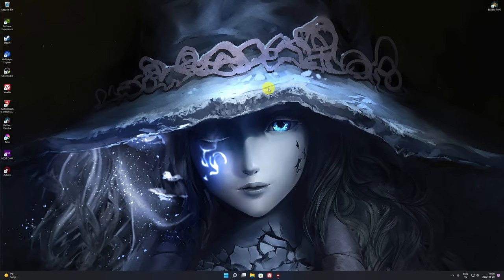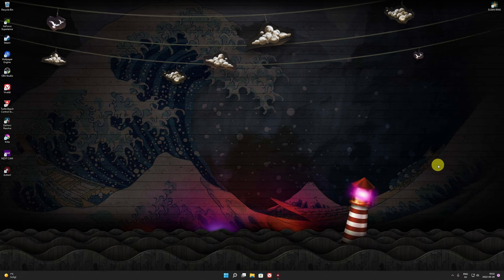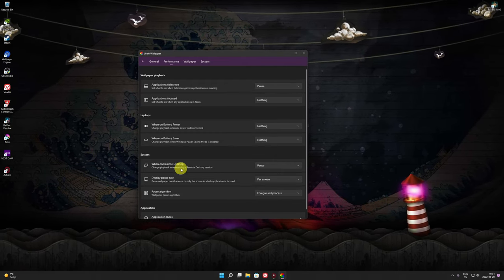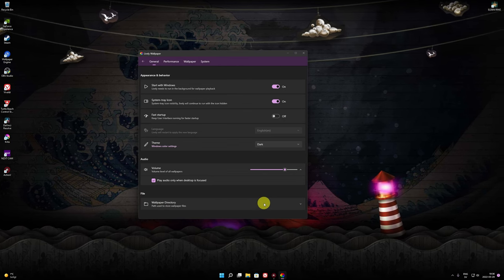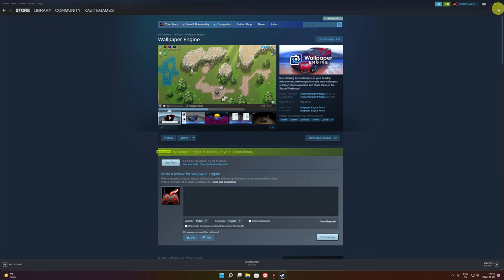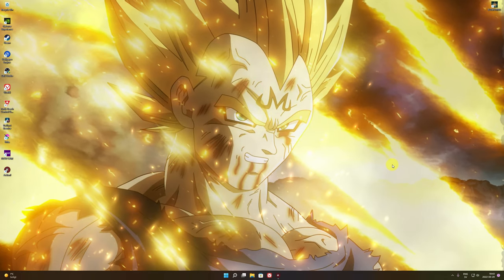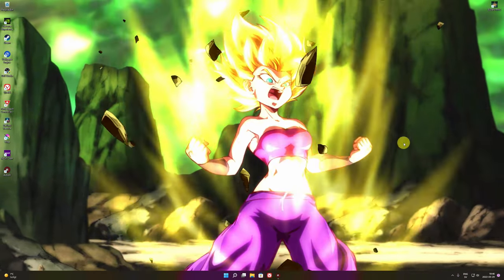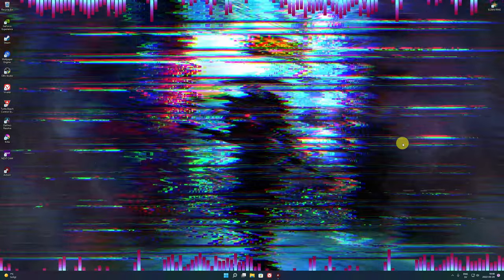Full Setup Guide how to apply Animated Background for Windows 10\11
Hello what's up and welcome to the channel in today's video I gonna show you how to get animated background on your operating system windows10\11so like it if you like it and dislike it if you didn't and sub if you want more videos from me.